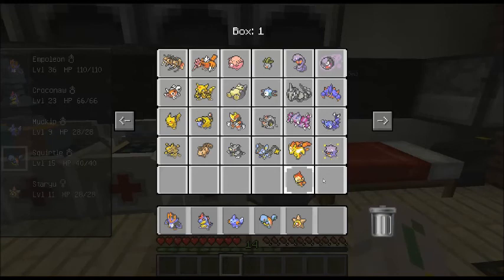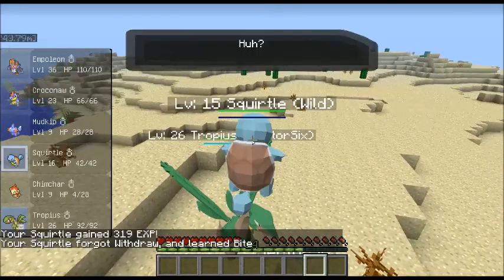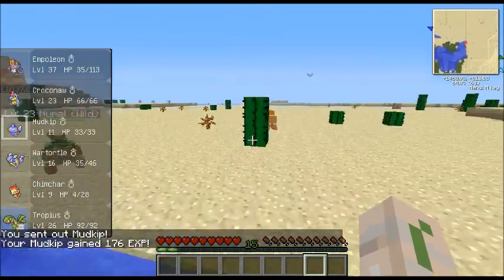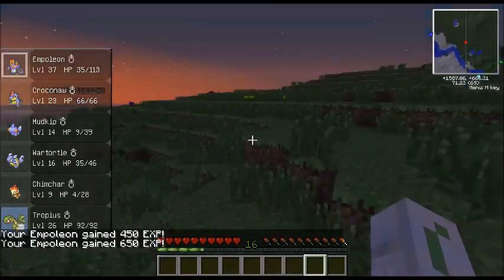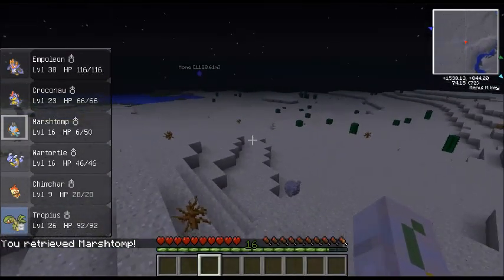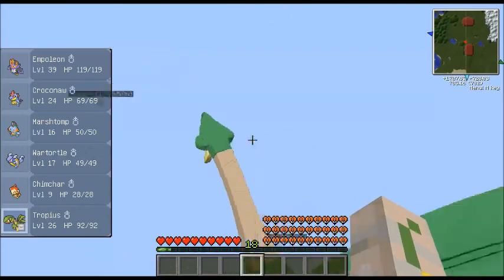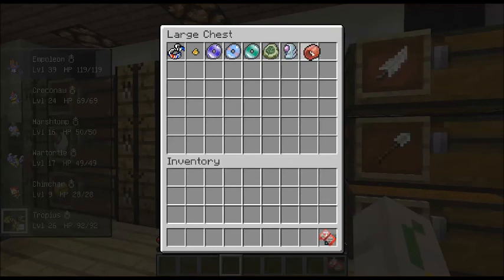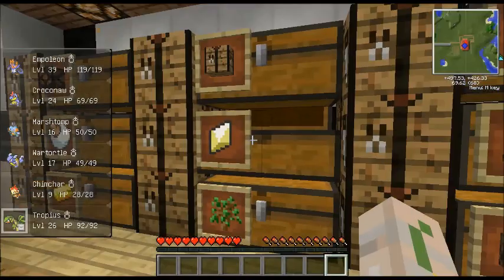-Pixelmon Ep. 2 Desert Battles!-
Hello everybody AquaGear here! Today we play some Pixelmon! Make Sure to Leave a like as it supports my channel and leave a comment or suggestion for what i should do next time. ;)

Links!